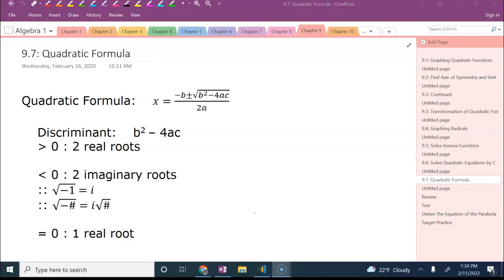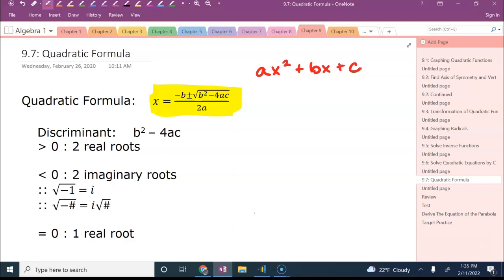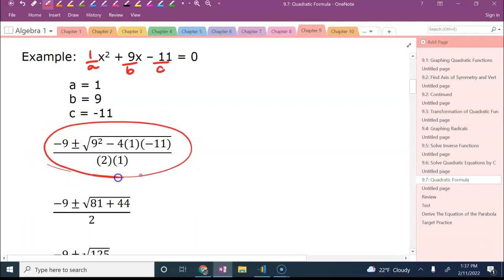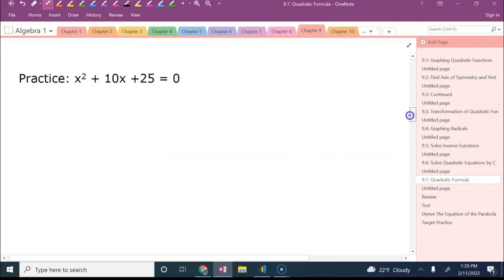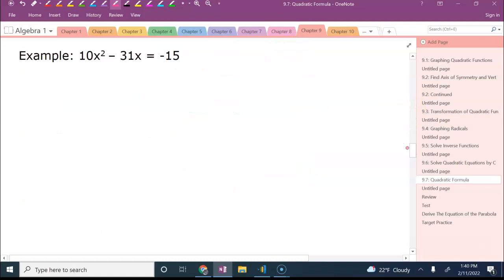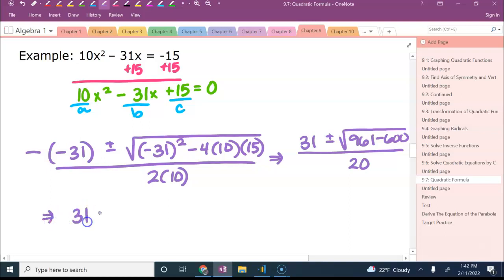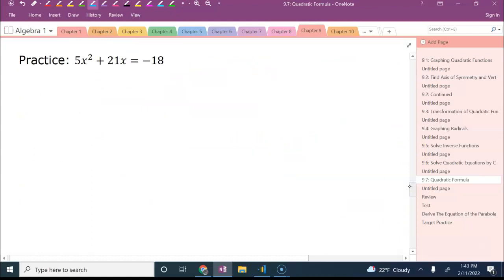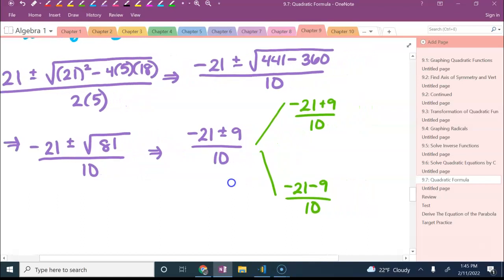Algebra - 9.7 Quadratic Formula